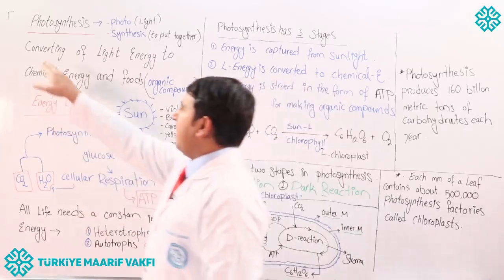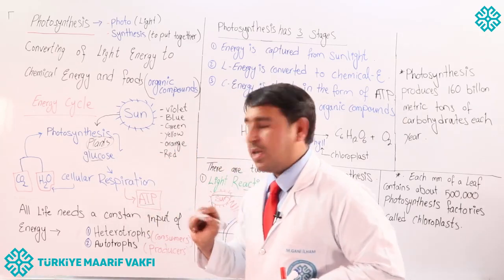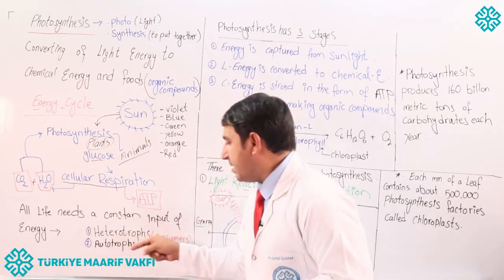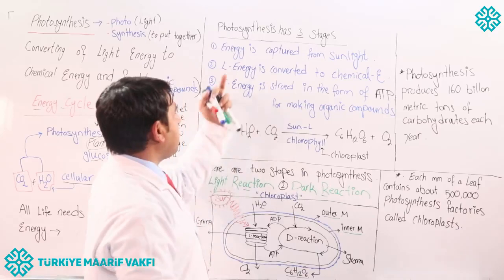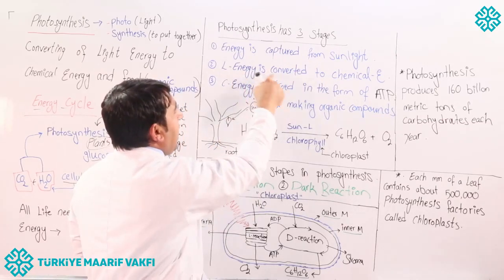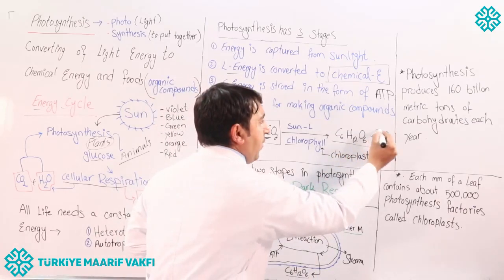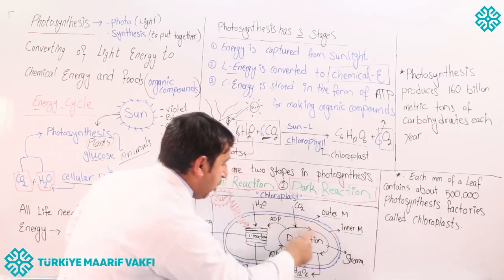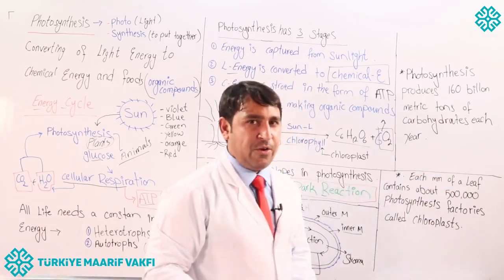BIOLOGY 10TH CLASS PHOTOSYNTHESIS